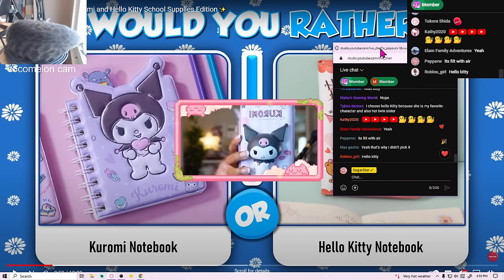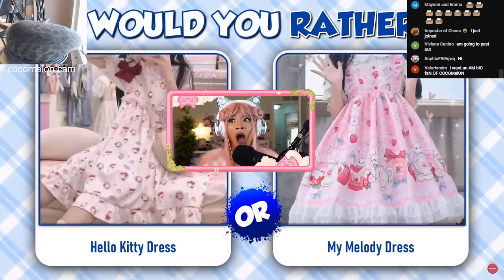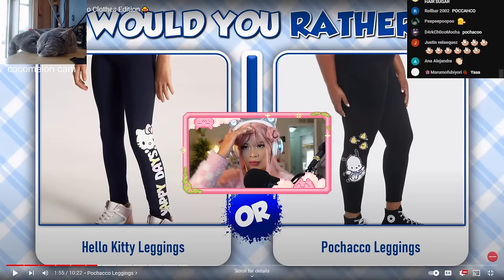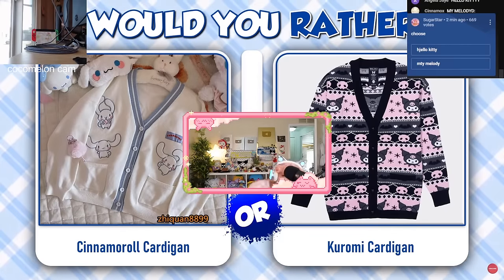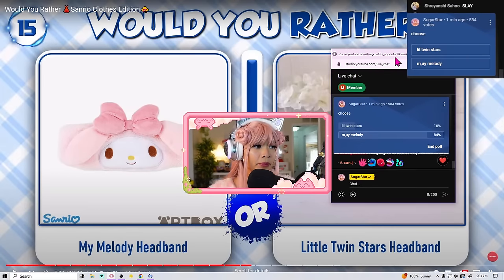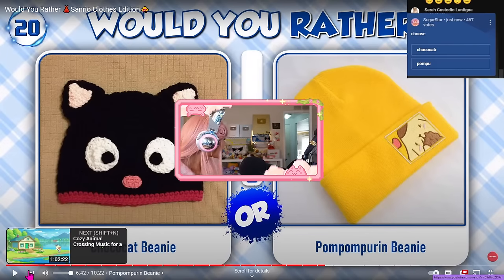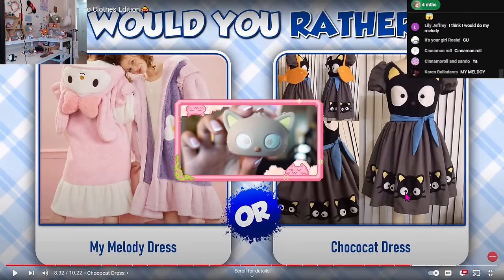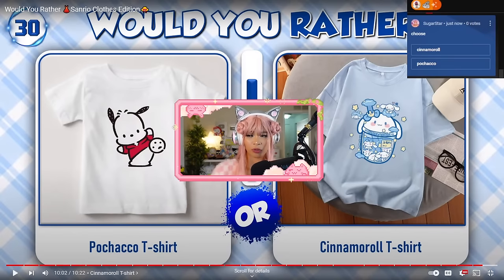Sanrio but you choose!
welcome to my roblox live! today we're taking sanrio quizzes and choosing what we like!

✨ABOUT ME✨:
hai my name is sharla! i've been making youtube videos for 10+ years and have many many channels, but so far making gaming asmr videos is my favorite! :D my hobbies include spending time with my 4 cats, eating nice food with my boyfriend Coffee Plays Roblox, and playing animal crossing, ooblets, sims, and maplestory!

✨ USE MY STARCODE: OURFIRE IF YOU'RE A TRUE SUPPORTER